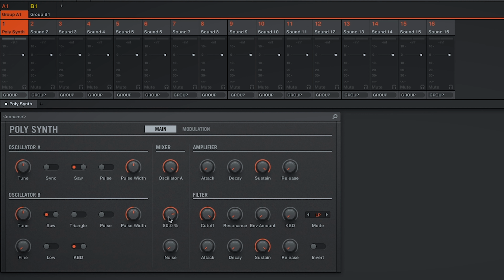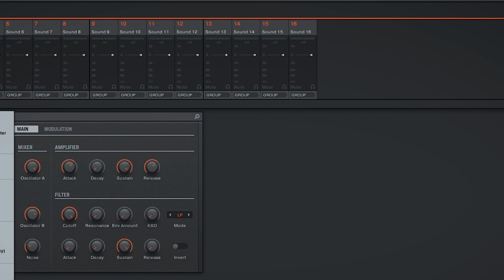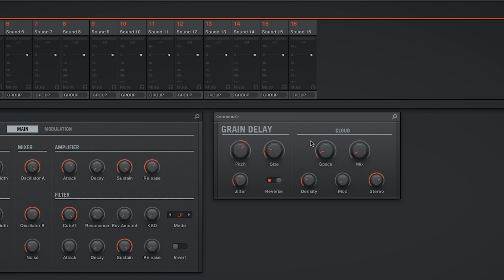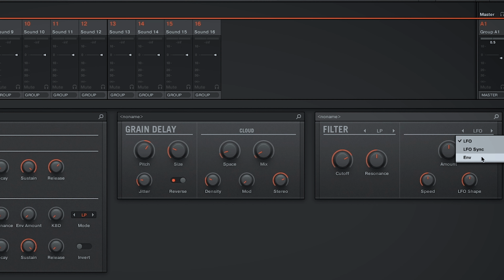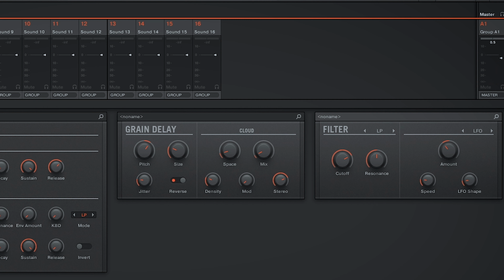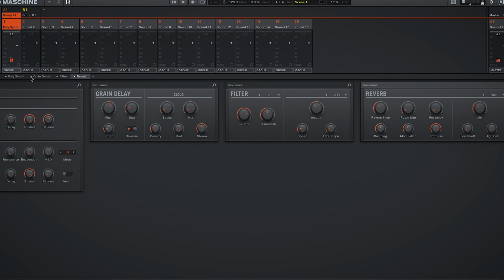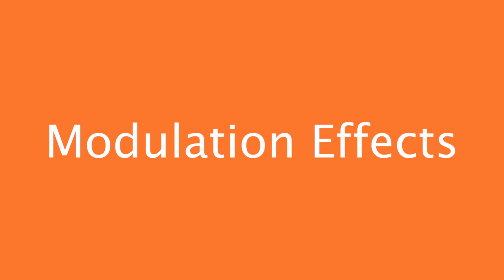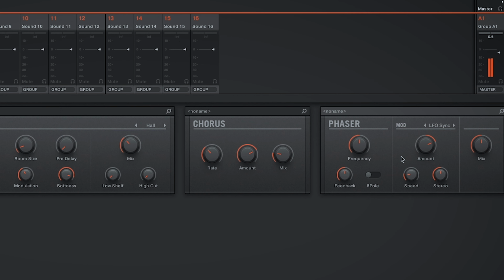MASCHINE Sound Design: Pads (Using Only Internal Effects)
With the recent release of  Drakes Certified Lover Boy  the idea of lush, evolving pads and its use in music production has been on my mind.

In this video I show how to make a pad sound using only Maschine internal tools. Polysynth will be the source accompanied by a number of effects from grain delay, reverb, filters, chorus and a phaser.

⏱Timestamps⏱
Intro- 0:00
Source- 0:28
Essential Effects- 1:53
Modulation Effects- 4:14
Experiment and Build- 5:08
Test Drive- 6:04